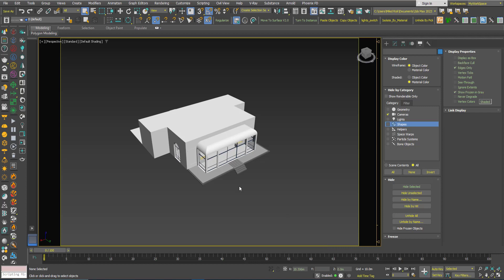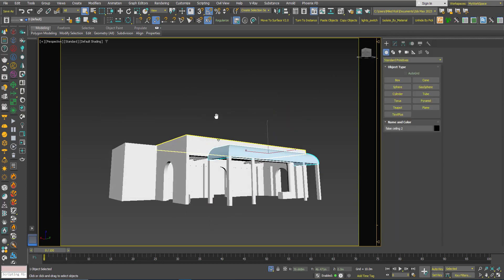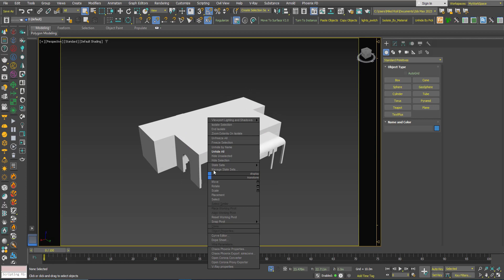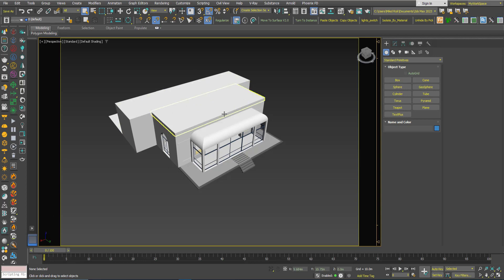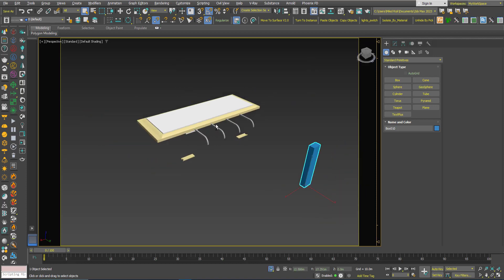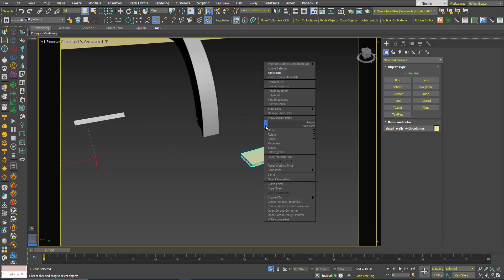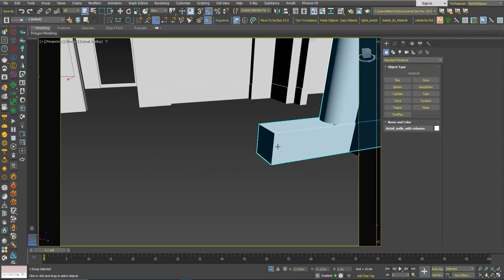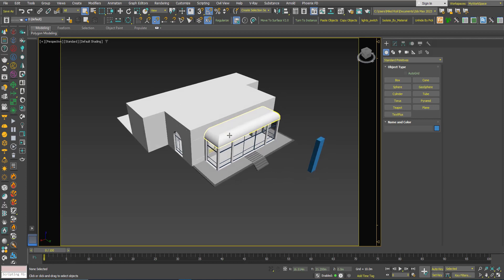3DS Max - Plugin Update - Isolate By Material V2.0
I made a second update for this plugin, where you'll have a huge increase in speed especially where you have a large amount of groups and nested groups. The update can be downloaded from the description area under this update demo video

An update of the script called Isolate_By_Material. This new version uses the Isolate functionality as opposed to the hide functionality used in the first version, which is more logical since sometimes you have some hidden objects before you isolate the objects and you don't want to unhide them just to bring back the objects.

If you like to uninstall the old script, in case you were one of the users who installed it, here is a video I made on how to do it